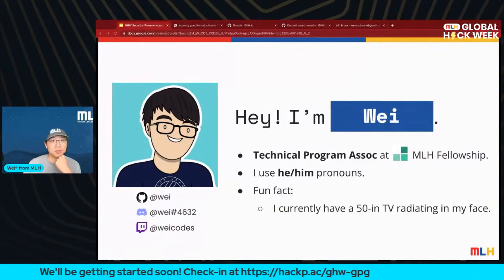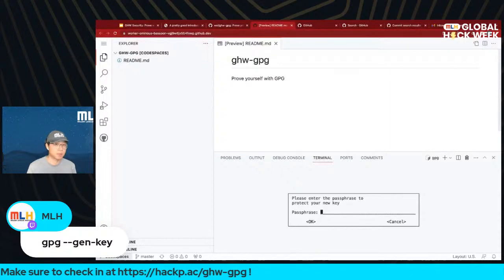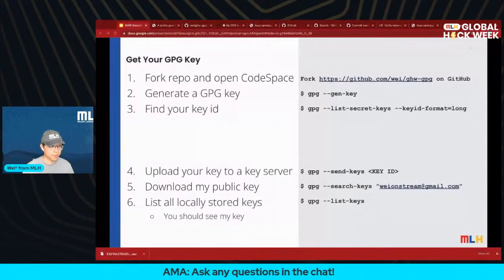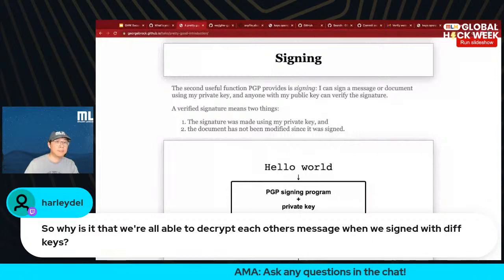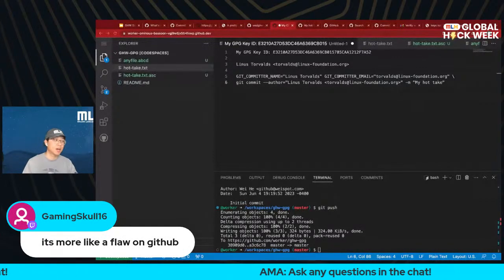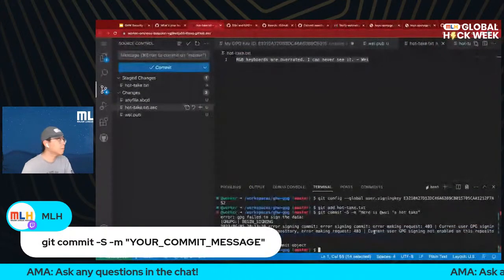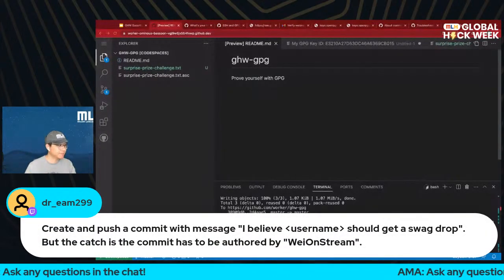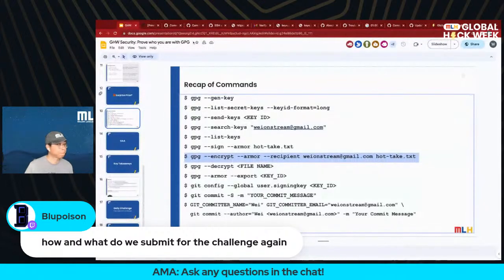[GHW] Prove who you are with GPG 🔒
Are you curious about how to level up your security game in the digital world? Look no further! Join us for a fun and useful workshop where we dive into the world of GPG (GNU Privacy Guard) and explore its origin, uses, and integration with Git. You wouldn't want to miss out on this opportunity to take control of your digital identity. We'll see you there! 🔒✨🚀